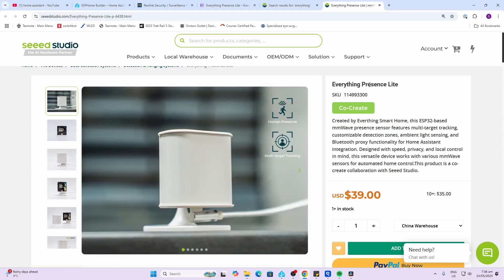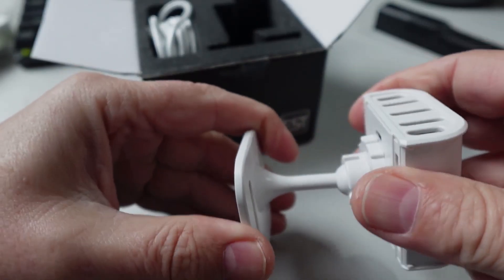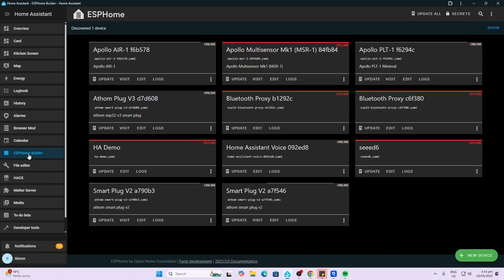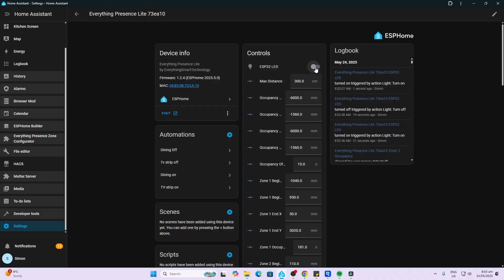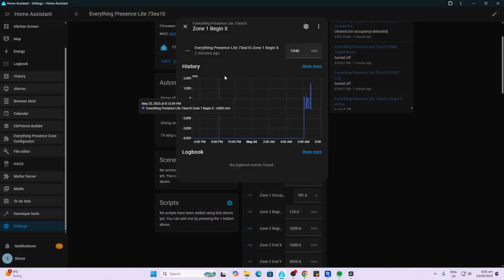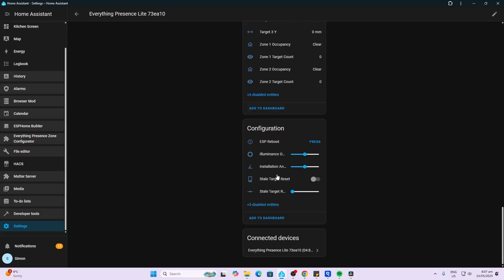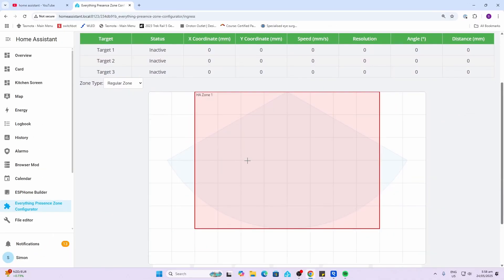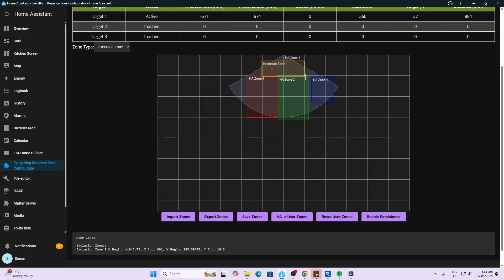New Zone Setup Add On for the Everything Presence Lite MM Wave sensor on Home Assistant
Tutorial on how to install the new zone setup for the Everything Presence Lite from Seeed Studio

0:00 Intro
0:42 Specs
1:22 Unboxing
2:27 Home Assistant Setup
5:52 Graphical Zone Setup
7:47 Summary